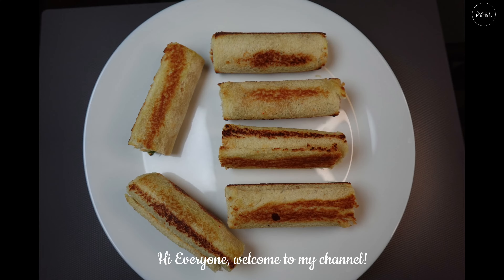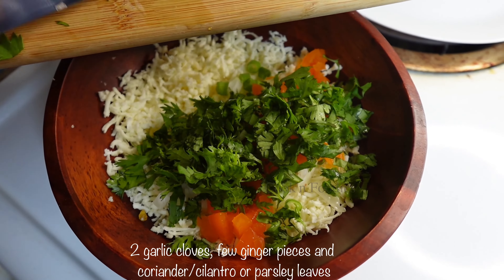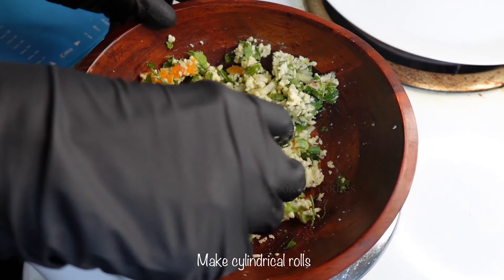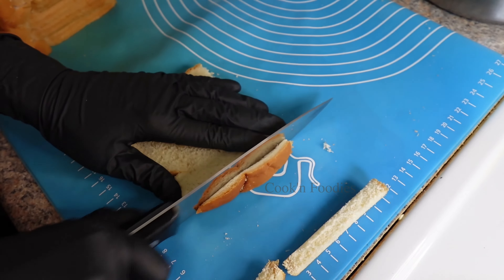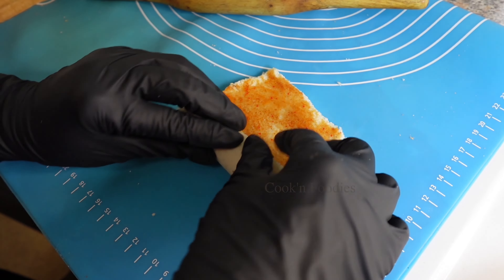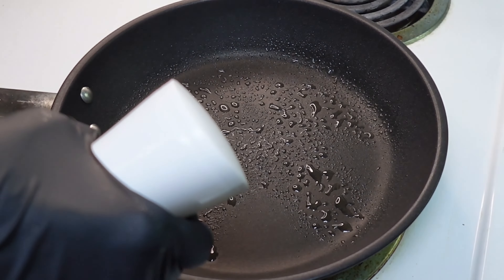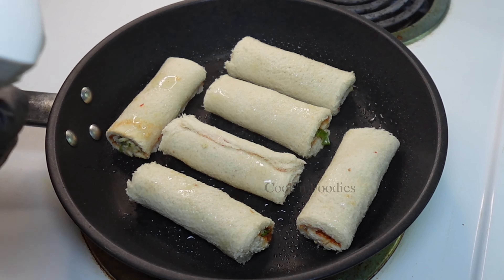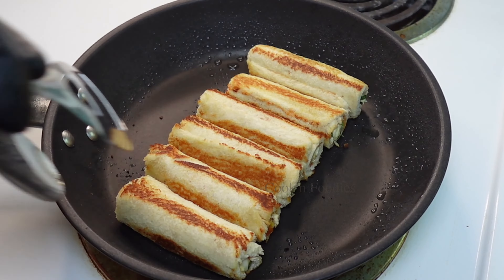4 Tasty and Healthy Paneer Recipes that you should try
Timestamps:

00:00 Paneer Rolls
03:43 Paneer Curry
14:13 Paneer Kofta
24:08 Pepper Paneer Fry

Paneer is one of the most common food eaten in Indian subcontinent. It is made of cow, goat or buffalo's milk. It is vegetarian friendly. If you want vegan friendly, then you should consider tofu. Tofu and paneer, I believe is made the same way but with different milk. Tofu is made of soy milk while paneer is made of animals' milk as I mentioned above.

Consumption of Paneer reduces the risk of cancer. Excellent source of vitamin D and calcium. It boosts immunity, improves digestive system, helps in maintaining good bone health and helps in losing weight. It contains healthy fats, high protein and low carbohydrates. Also, it's beneficial for diabetic people.

Coriander are rich in antioxidants and anti-inflammatory properties. They have many vitamins including vitamin A, C and K. Also contain folate, potassium and manganese. Promotes heart health, energy and healthy hair and skin. Good for skin health issues like acne or eczema. Coriander can also be used as a remedy for digestion.